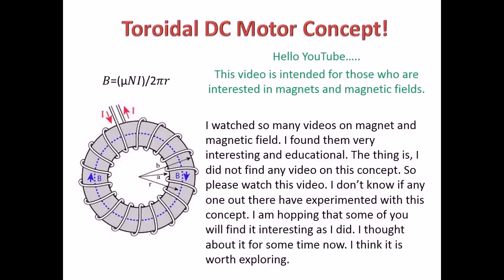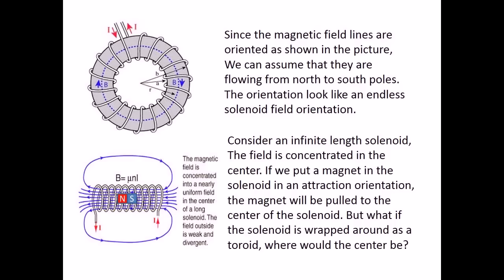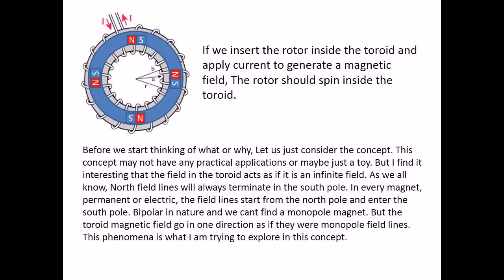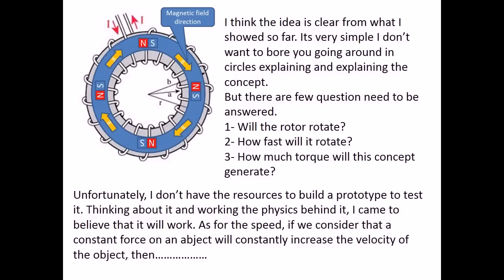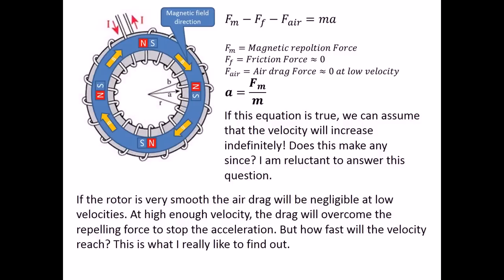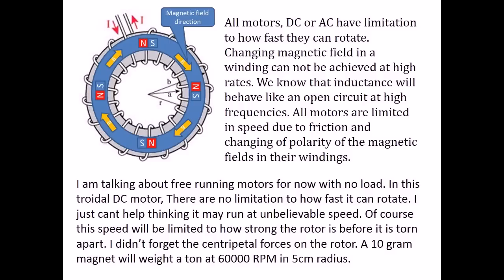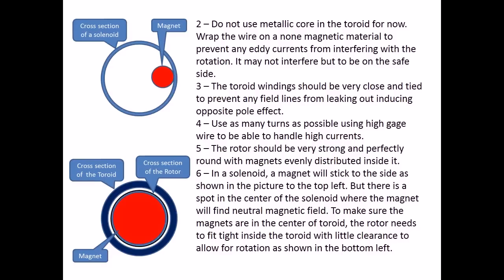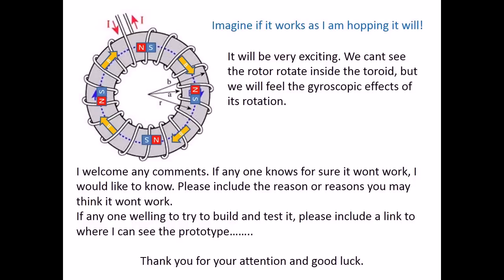Toroidal DC Motor Concept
Just a thought!!! Will it work? How fast will it run? It will be very interesting to find out.